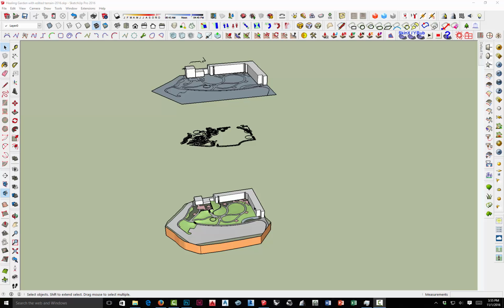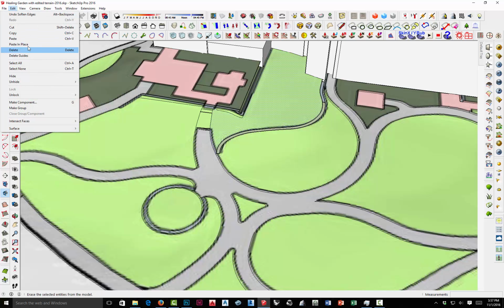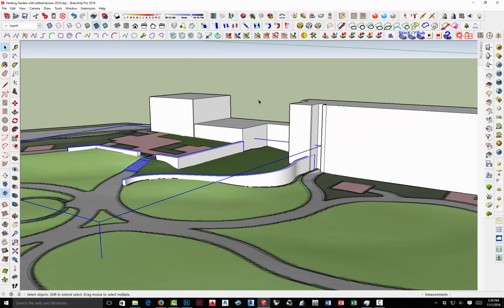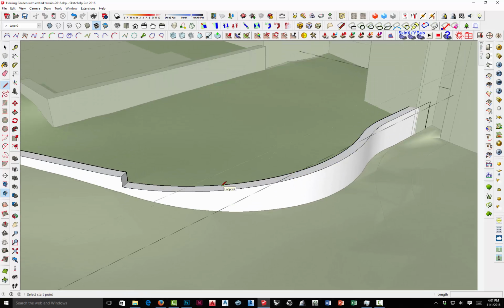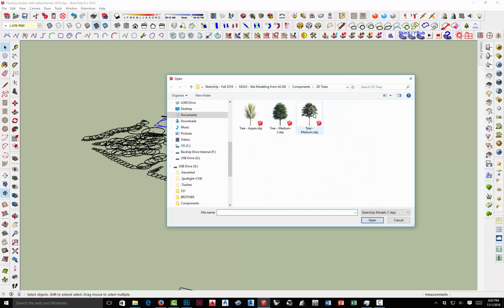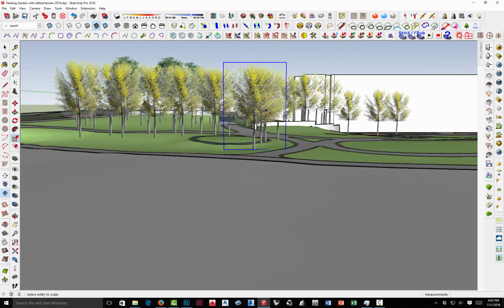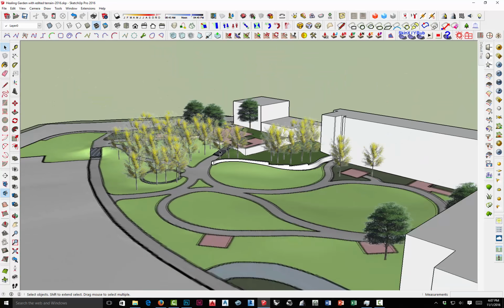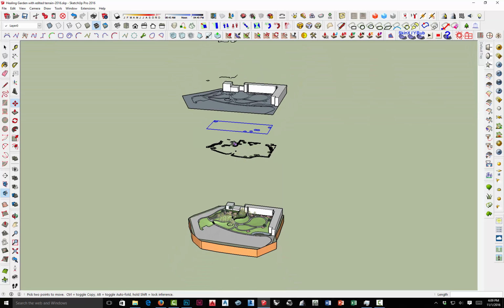M2A3 Plants and retaining walls